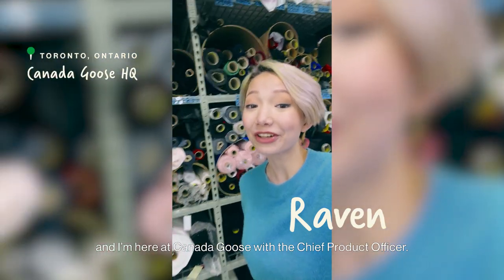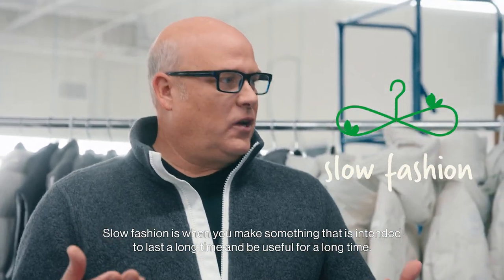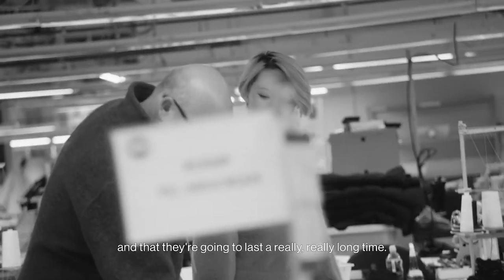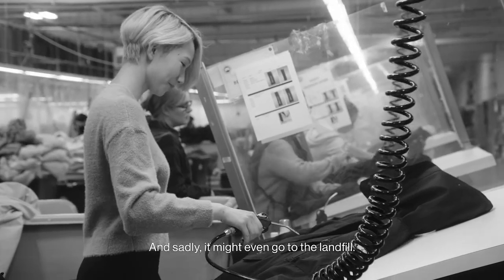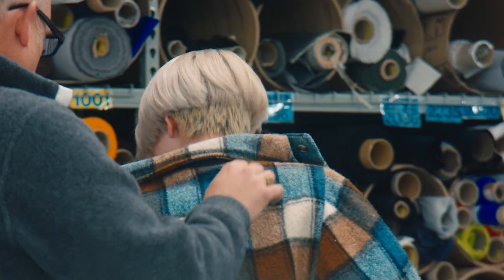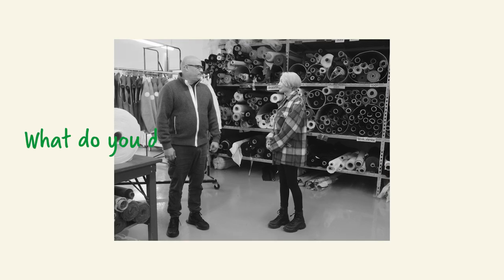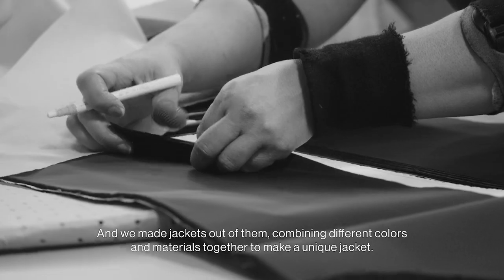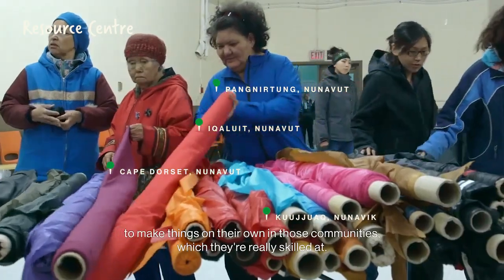HUMANATURE Next Gen: Into the Archives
We’re proud to be pioneers of slow fashion. Join Raven from our Next Gen crew as she explores our archives and learns why we design function-first and take our time to consider every detail.